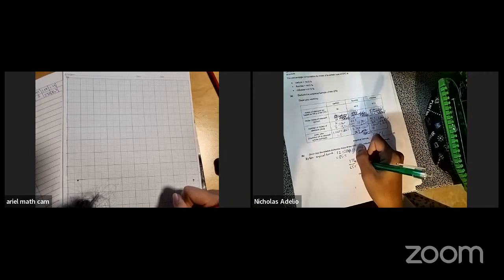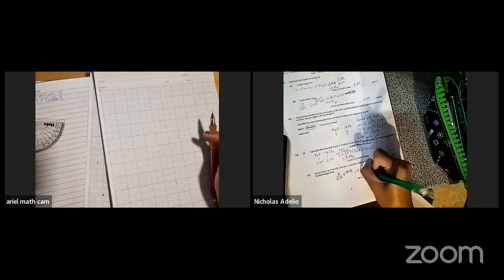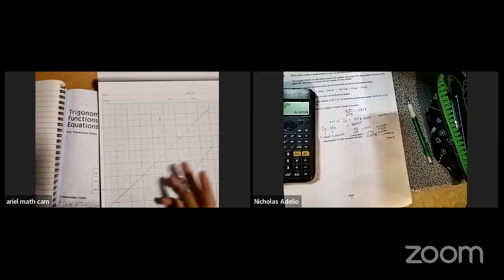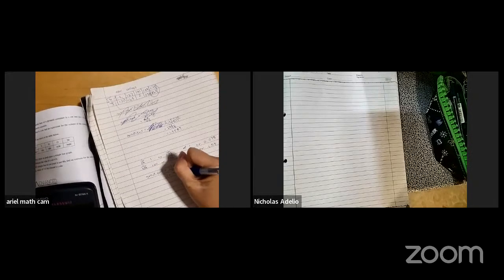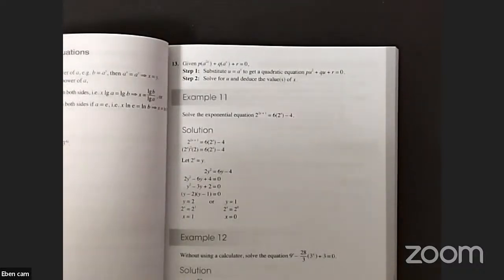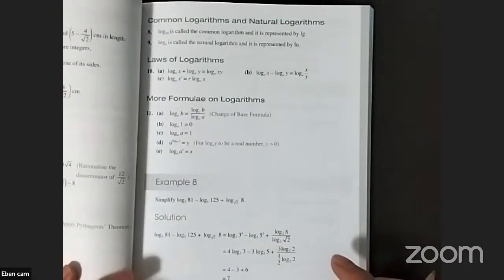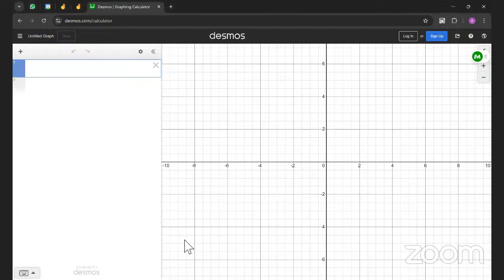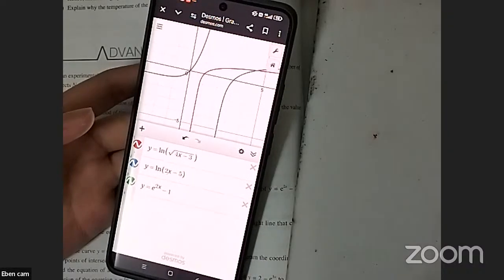2024 W33 Mon